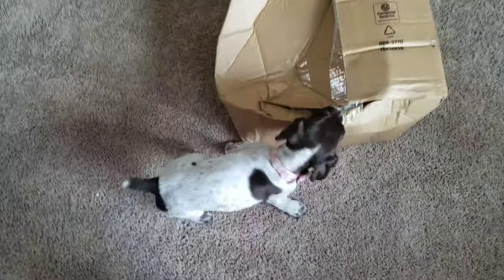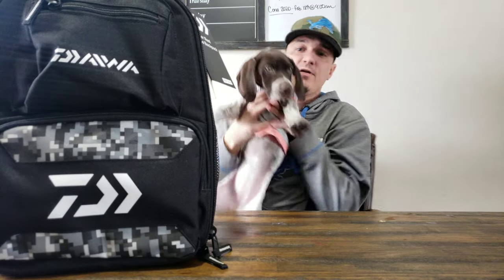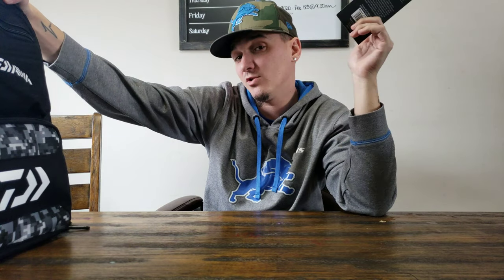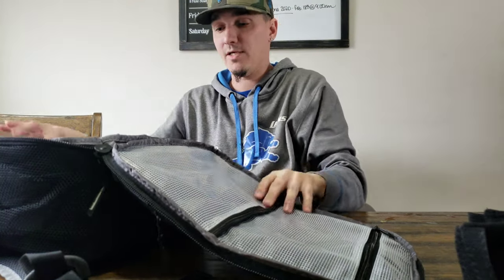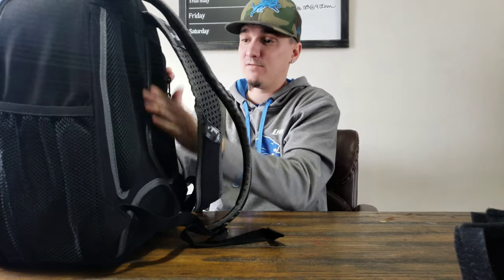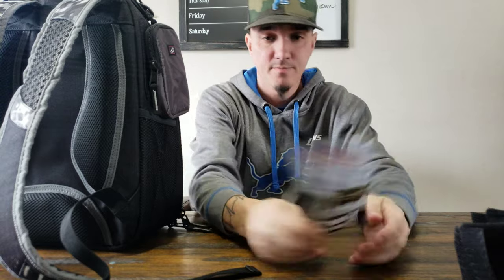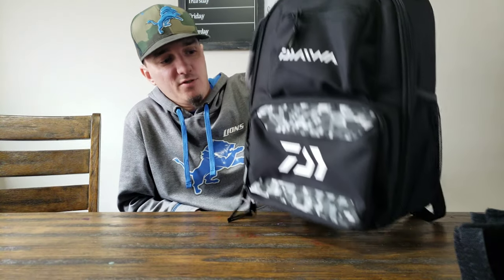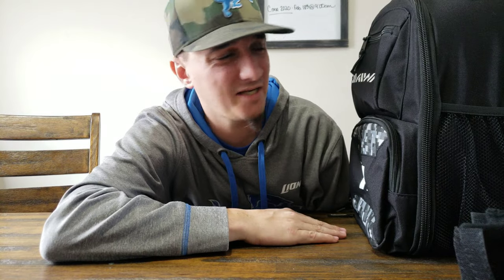DAIWA TACTICAL REEL BAG(IS IT LEGIT?)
Doing a first look at daiwa's tactical reel/tackle bag.

Baits and gear shown can be purchased at discount tackle for great low prices!!